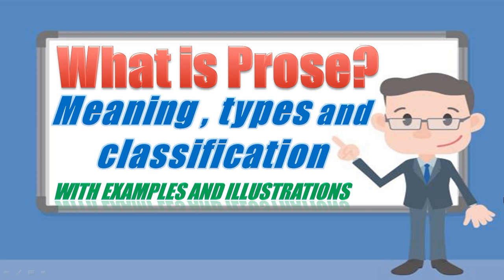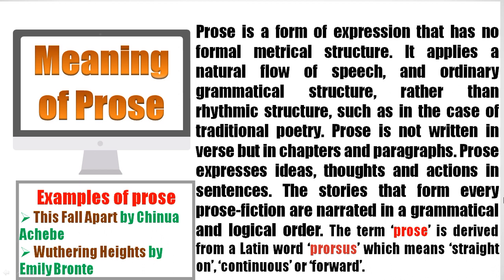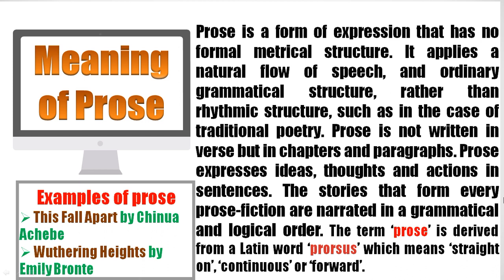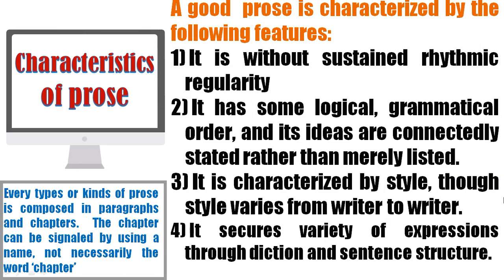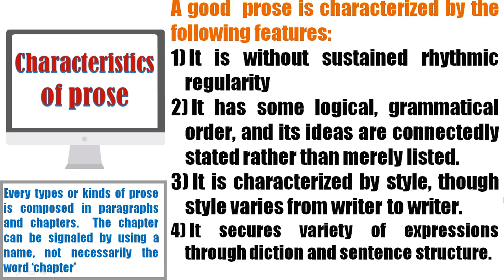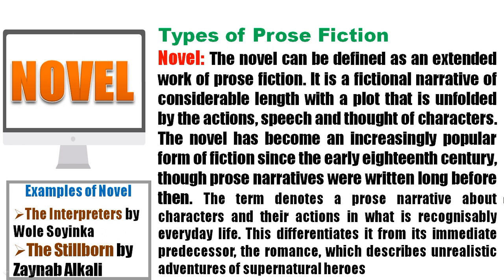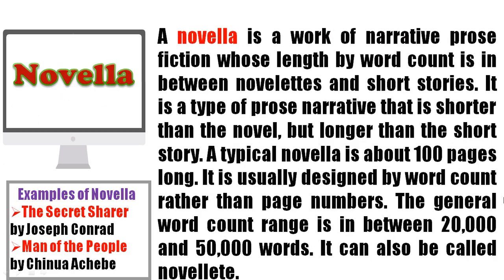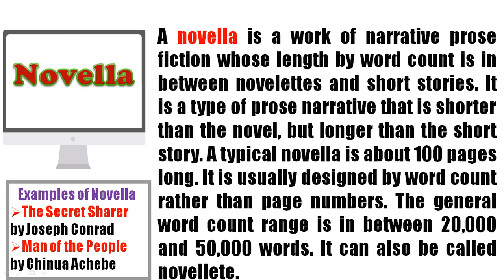What is Prose? Meaning, Classification and Types of Prose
literature proses definitionofprose prosepoems typesofprose novel novela shortstory This video is a detailed explanation of the definitions and meaning of prose. The classification of prose is discussed, the types of prose is analyzed with examples and illustrations.

The topic is part of:
WASSCE syllabus
WAEC syllabus
NECO syllabus
JAMB syllabus
GCE syllabus
WAEC past questions
NECO past questionsJ
AMB past questions
Recommended topics
WAEC literatures